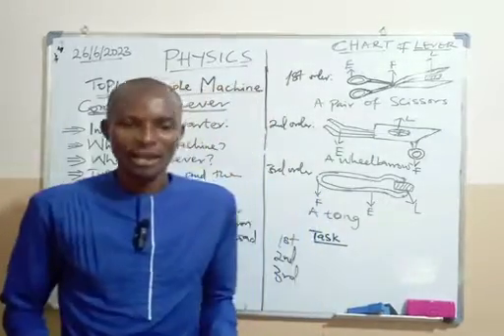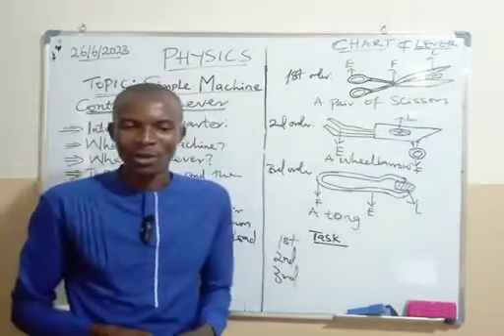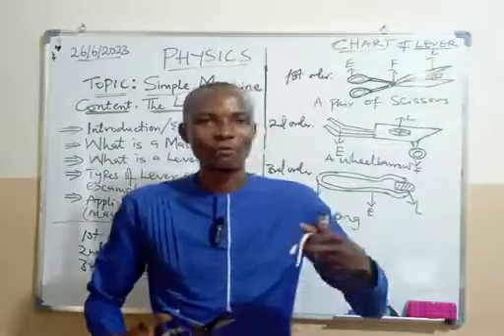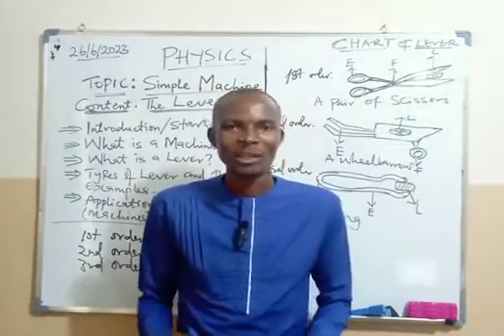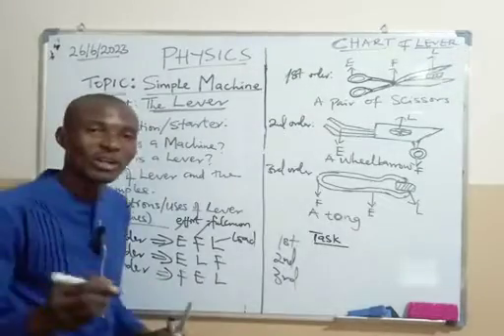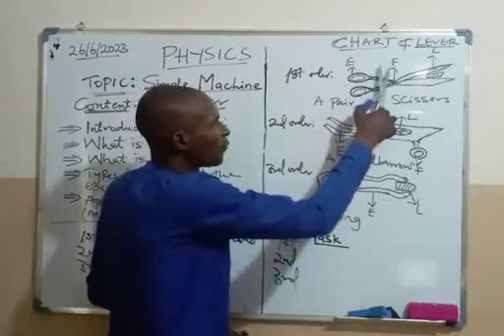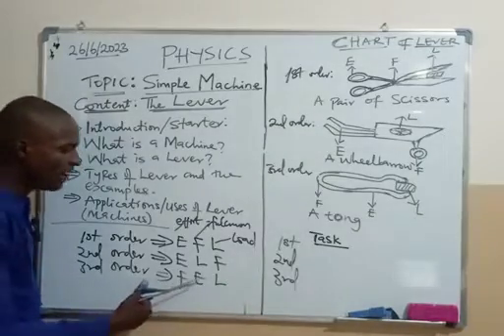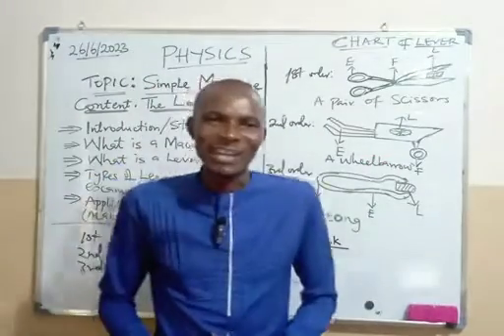Simple Machine (Lever)physics